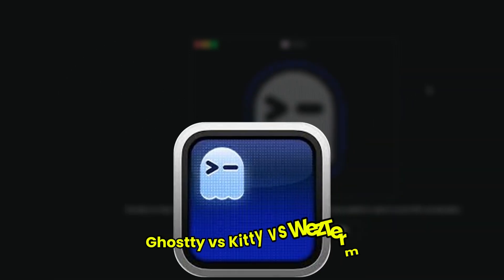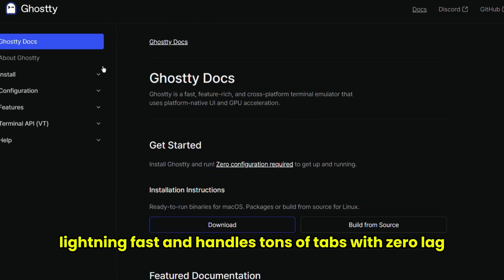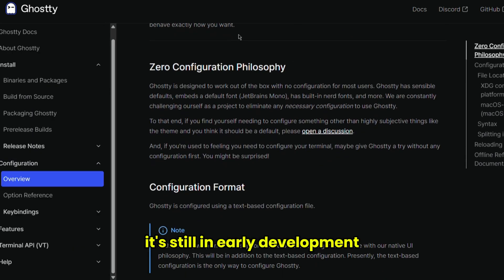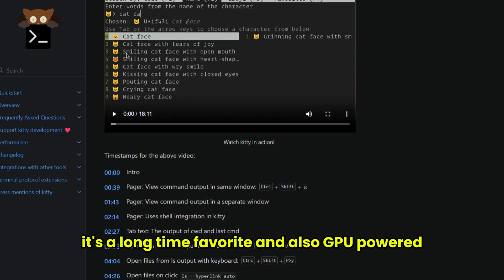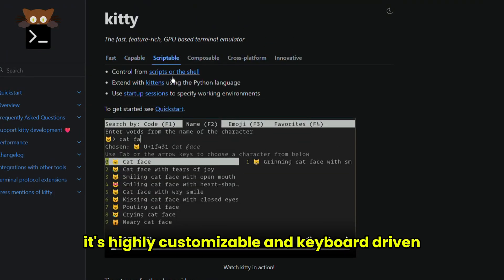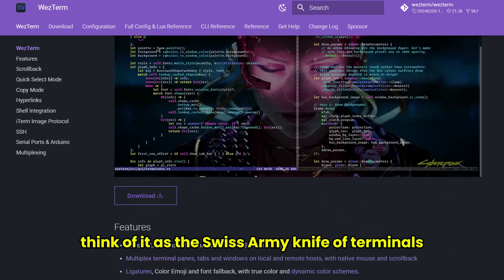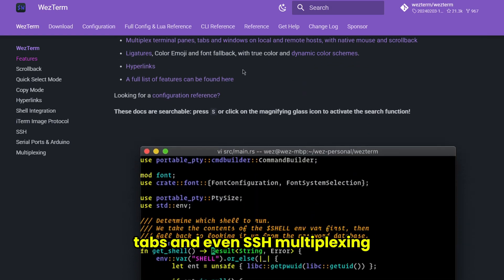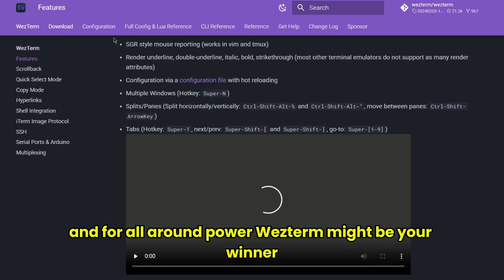Ghostty vs Kitty vs WezTerm: Best Terminal Emulator in 2026!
Welcome to our in-depth comparison of three popular terminal emulators: Ghostty, Kitty, and WezTerm! In this video, we’ll break down the unique features, performance benchmarks, and user experiences of each terminal to help you choose the best one for your development needs.

- **Ghostty:** Discover how Ghostty stands out with its lightweight design and seamless integration with various shells. We’ll explore its key features, customization options, and ideal use cases.

CHAPTERS:
0:00 INTRO
0:03 TUTORIAL